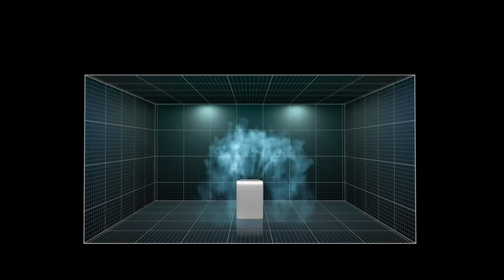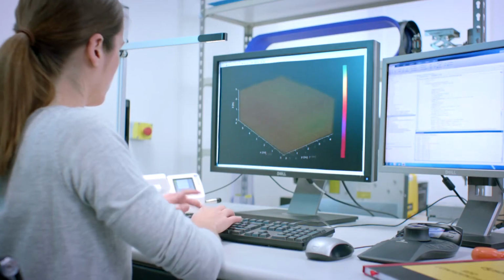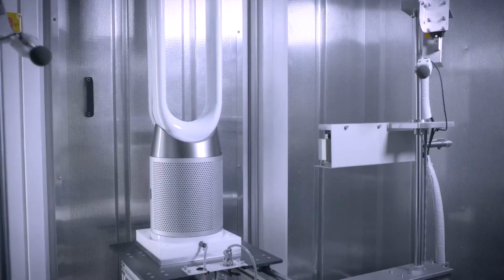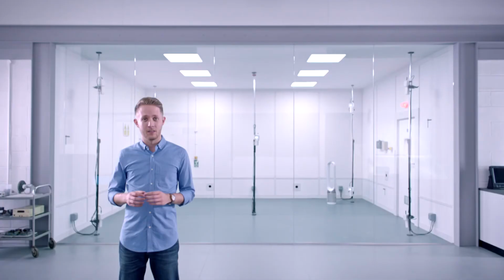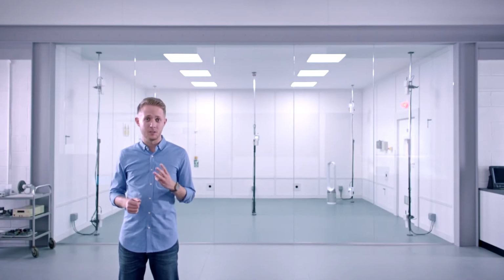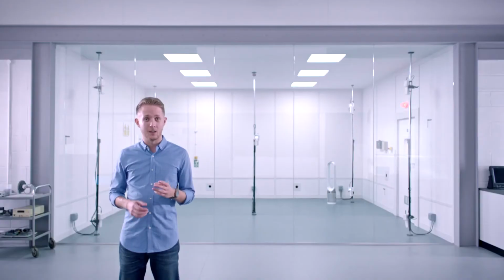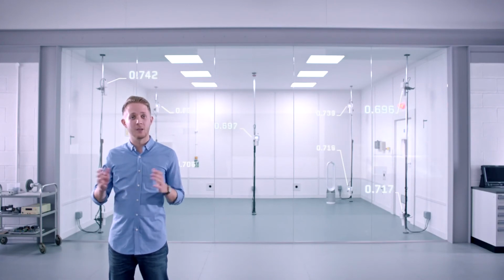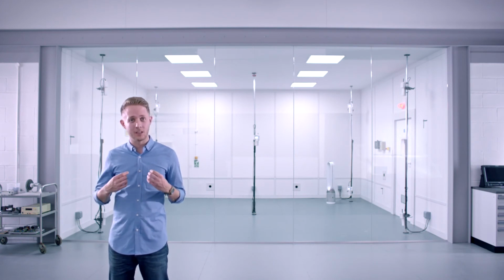How our engineers test the Dyson Pure Cool™ purifying fan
Dyson Pure Cool Link Air Purifier / Fans Improve Air Quality, Circulation, and Speed for Applications Including Residential, Commercial, Maintenance, and more.

Dyson Pure Cool Link air purifier / fans are made of plastic for durability and impact resistance. Fans remove 99.97% of allergens, pollutants, and ultrafine particles including pollen, bacteria, and pet dander. Select units feature Air Multiplier™ technology and oscillating design provide long-range projection and circulation, and voice activated feature supports Amazon Echo for user convenience. Most models feature an integrated sleep timer for overnight purification and are Asthma and Allergy Friendly/Quiet Mark certified. Available Types are Desk Fan/Purifier, Tower Fan/Purifier, Heater Fan/Purifier, and Personal Fan/Purifier. Filter is 360° Glass HEPA EVO filter. CFMs are 423, 473, 614, and 868. Decibels are 59 or 62.5. Dimensions and additional specifications vary per model.